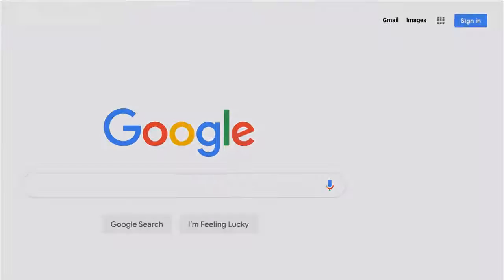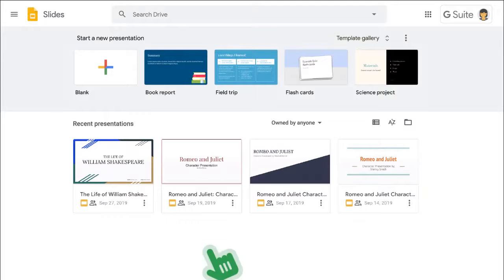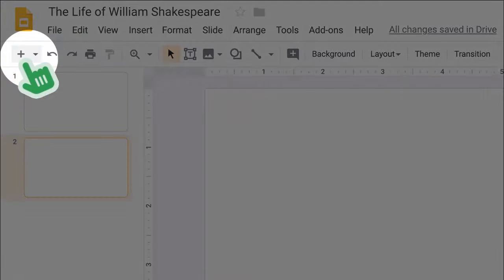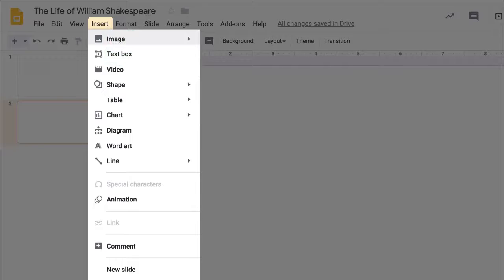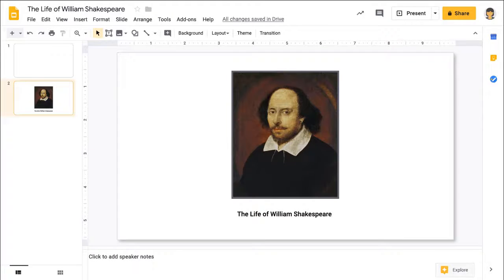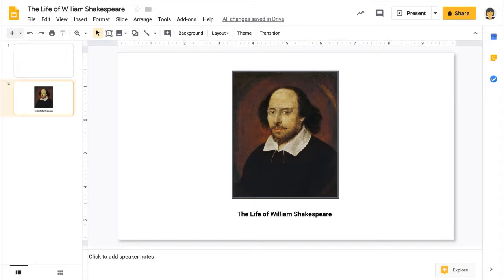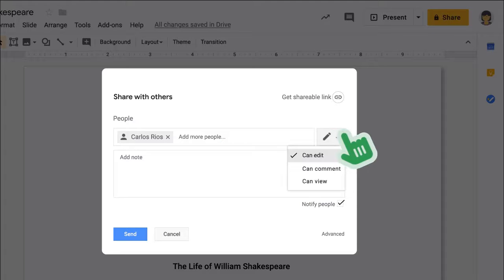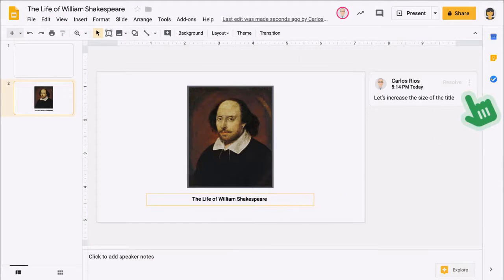Google Slides (Lesson 05)